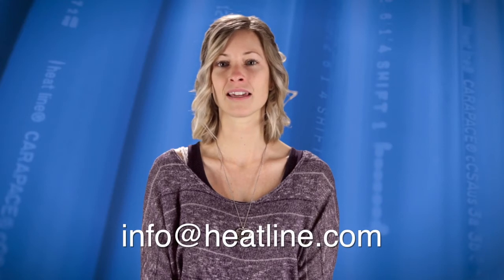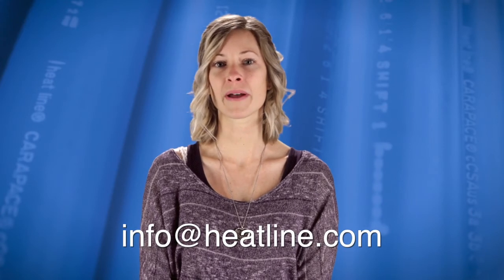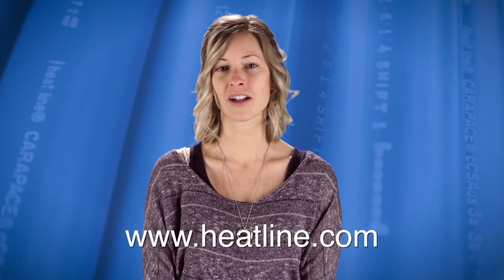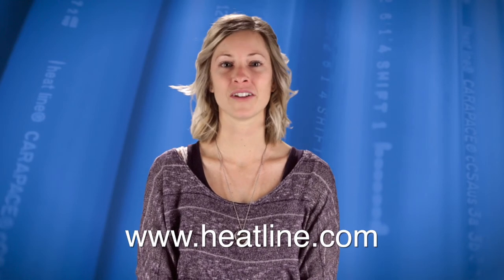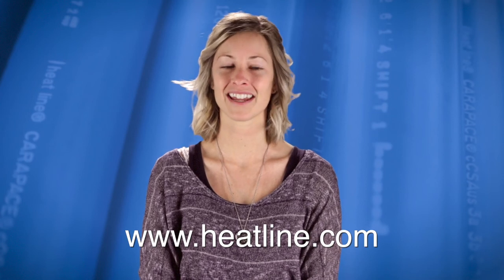Heat-Line Blog: When is the Right Time to unplug my Heat-line Self-Regulating Heating Cable System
When spring approaches and the warmer weather is on its way the need for Heat-Line advanced self-regulating heating cable systems is quickly replaced by the need for sunscreen. As a result many customer ask; when is the right time to unplug my Heat-line self-regulating heating cable system until it is needed again next winter? Of course this changes year to year depending on the weather and how long into the spring the cold overnight temperatures last. In the spring it is not uncommon for temperatures during the day to get well above freezing, but be cautious, as when the sun goes down, so too does the temperature. In this video we discuss some factors to consider when determining the proper time to unplug your heating cable system for the warmer months.

All Heat-Line products employ self-regulating heating cable technology. The benefit of self-regulating heating cable technology is that unlike constant wattage heat tape, resistance wires or zone heaters there is no worry about under heating or overheating. More importantly self-regulating heating cable technology when properly installed is more energy efficient and provides a greater life expectancy. Self-regulating heating cables automatically adjust their heat (energy) output at each point (microscopically) along their length. As the surrounding temperature (water or air) increases, Heat-Line products automatically decrease their heat (energy) output, and vice versa. Heat is safely and efficiently supplied more in the colder areas when/ as required. The overall result is cost-effective operation and long-term product reliability which reduces the need for costly maintenance.